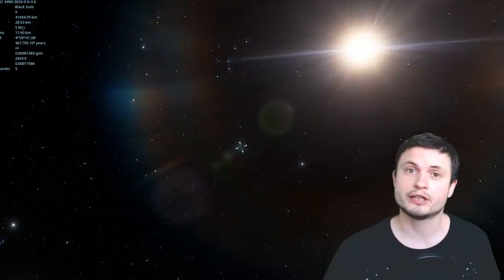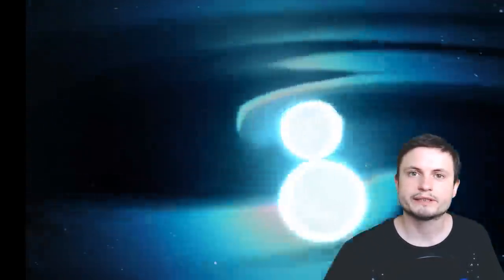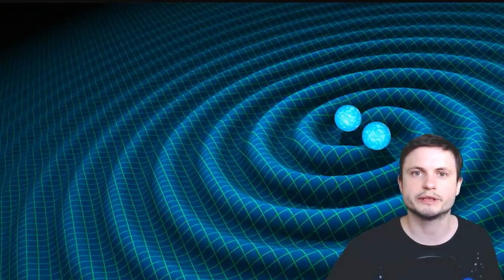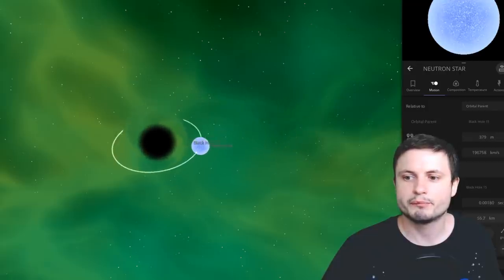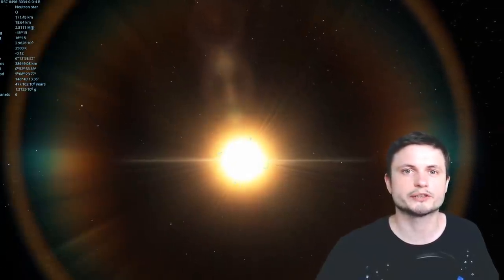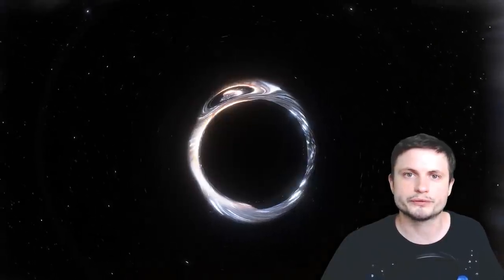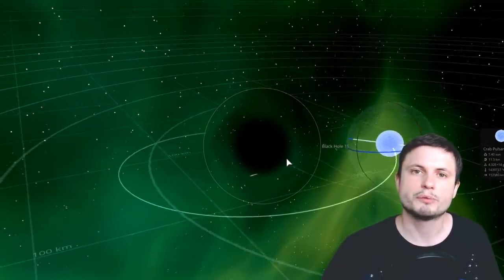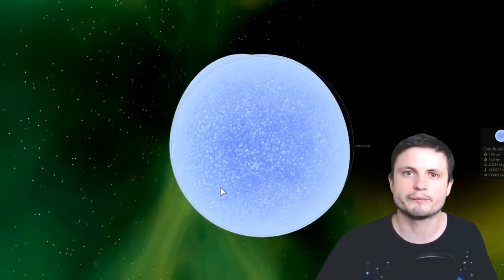We Finally Detected a Collision Between a Black Hole and a Neutron Star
Hello and welcome! My name is Anton and in this video, we will talk about a new discovery of a collision between a neutron star and a black hole.

1GFiTKxWyEjAjZv4vsNtWTUmL53HgXBuvu

Specifically, great thanks to the following members:

Mark Teranishi
Morrison Waud
Vlad Manshin
Mayumi
Daniel Rosvall
Lilith Dawn
Richard Colombo
Greg Lambros
Albert B. Cannon
Nick Dolgy
Bartholomew Macaluso
Luminger
Ralph Spataro
Henry Spadoni
Jer
UnexpectedBooks.com
adam lee
Alex M
Konrad Kummli
Lauren Smith
Michael Tiganila
Lyndon Riley
George Williams
Shinne
Jakub Glos
Dave Blair
Michael Mitsuda
Johann Goergen
Jake Salo
LS Greger
Marcel Levi
Russell Sears
Vinod sethi
Gordon Cooper
Robert Wyssbrod
Tracy Burgess
Kai Raphahn
Sander Stols
Daniel S.
Gabriel Seiffert
J Carter
Jayjay Volz
L Joseph Parker MD
Mary Kristof
RandalM
Sergio Ruelas
Anataine Deva
Olegas Budnik
Assaf Dar Sagol
Bodo Graßmann
Brian Szkotak
gary steelman
Liam Moss
Michael Koebel
Shelley Passage
Steven Aiello
Timothy Welter MD
xyndicate
James Myers
Niji
Peter Hamrak
Matthew Lazear
Becky
Steven
Anton Newman
Anton Reed
Bill Codair
Charles Nadeau
Dave A
Doug Baker
Doug MacDonald
Douglas Burns
George Lincoln Rockwell
GrittyFlix
Jan Šoulák
Minovsky Man
Mr Fluffington
Paul Koploy
Sal Carrera
Jacob Spencer
Veronika A. Czebe
Steve Wotton
brian plummer
Lee Densmore
Sir David Coyne
Daniel Coleman
Rock Howard
Vincent L. Cleaver
Claye Griffith
David Lewis
Howard Zhang
JohnTaylorWalker
Kyle eagle
Michael J Fluharty
Tarik Qassem
Aaron Fineout
Adam Smith
Alberto Diaz Saldana
Chaos Gamer
Daniel Charles Smith
Daniel G.
Eugene Sandulenko
Kearny Li
Marcin Jan
Max McNally
Rafael Aguila
Victor Julian Castillo
Tedd Speck
Greyson Flippo
Hampton Tunis
Ivan Gallagher
Janne Vuorenpää
Jordaen Davids
Lynn Johnson
Mr. M-Bag
rfc1135
Rob Law
Scary ASMR
Thierry Ray Jehlen Gasnier
Troy Schmidt
William Warren
Arikkat Unnikrishnan
Uwe Böhnke
Arp Lee
Carla
Deanna Korell-Hall
Dipen Bhattacharya
Josh Shultz
Lisa Stadlbauer
Lisette Ramos-Voigt
Márton Fülöp
Reynir Bachmann
Rs Wlms
Samuel Mathison
tom g.
Redouan Ahaloui
Brittany House
david jungerman
Doug Beeferman
JL Solidum
Hernán Coronel
David Bennett
Jana Persson
Lionel Sleeper
Markus Bidi
Martin Swiaczny
Matthew C Weiss
Orlando J Carter
Peter Sedmák
Vladyslav Kurmaz
Christopher Borra
Ingmar Rauschert
karlos preddie
Luis Lengsfeld
Lumi Pakkanen
Miek Thompson
steven
Susanne Bauer
Yvan Lengwiler
Todd Gregory-Gibbs
Adam Burnett
Andy DeLay
Cameron Arno
Christian Rane
Jan-Chris
john requa
Joseph Conard
Józio&Olaf
kristian svensson
Qauthar Saleh
Tuukka Arola
Branden Loizides
Chris B
Dave
Hein Spijker
JAMES KNIGGE
James McClarty
Kitara Burke
Lance Fielden
Laura Coutu
MARK ANDERSON
Michael R Mendoza
N30D@nt3
Robert Clyde
Steven Uttley
Suzanne Brummitt
Tim Jones
Łukasz Adamski
Marcel Barros
Bonnie Veldey
Brad R
Christian Jochum
Daniel Morris
Dreameroutthere
Jeff Blakemore
John Manderson (JohnnyBoy)
Maciej Świerczewski
Mahesh Gopalan
Marilyn Aldridge
Paul Maybury
Richard Reich
RiddleJacks
Sean Spartan